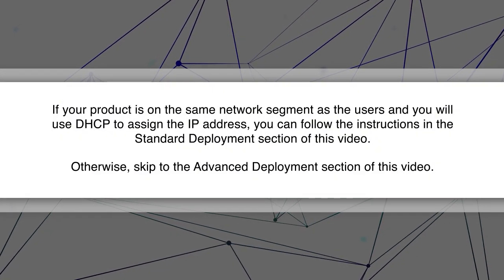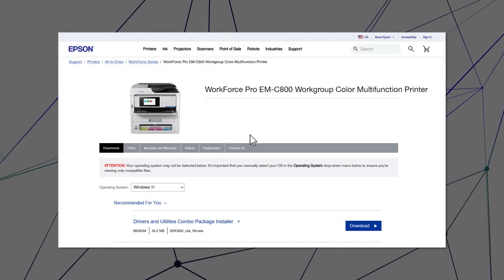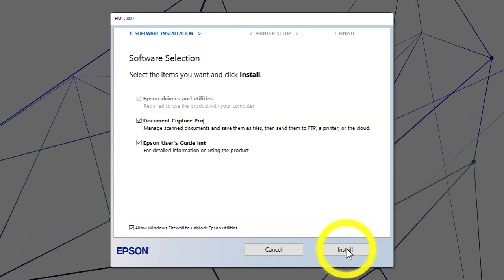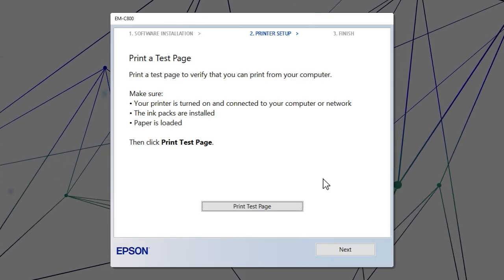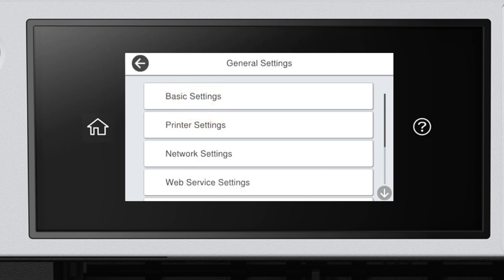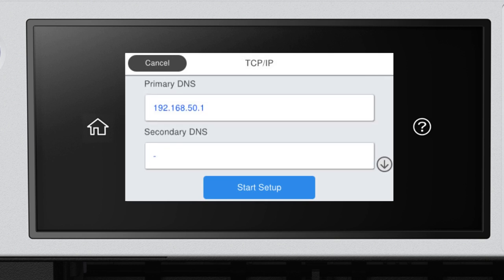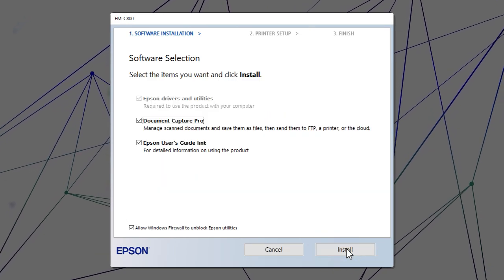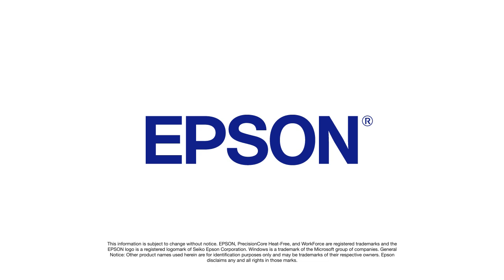WorkForce Pro EM-C800 | Windows Network Setup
Learn how to connect the WorkForce Pro EM-C800 printer to your network using Windows.

Questions? (Canada).

0:00 Introduction
0:32 Standard Deployment
1:26 Advanced Deployment